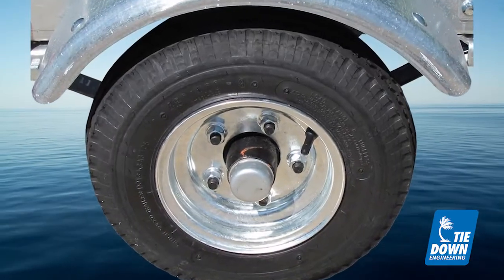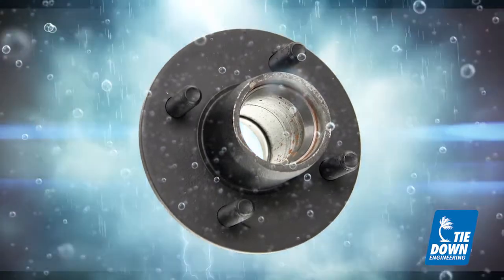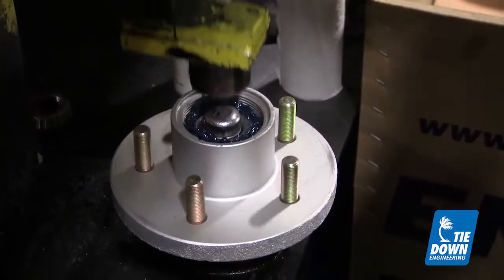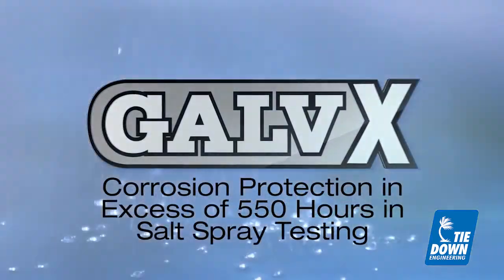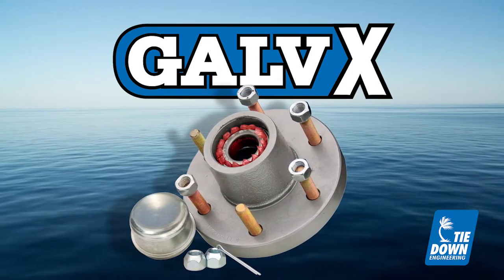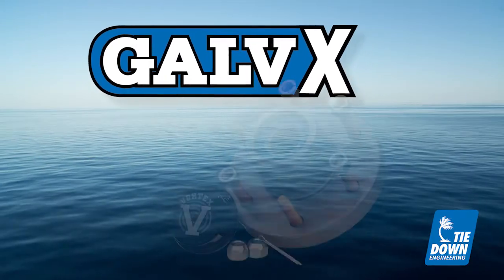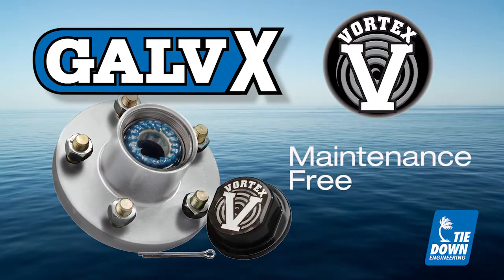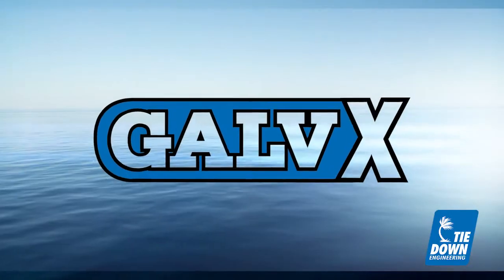Tie Down GalvX Vs Painted Hubs